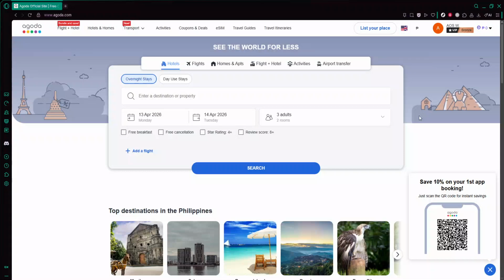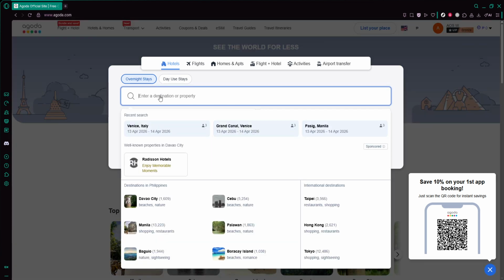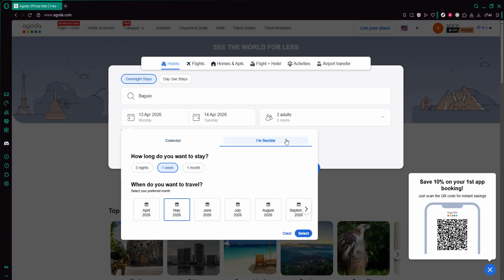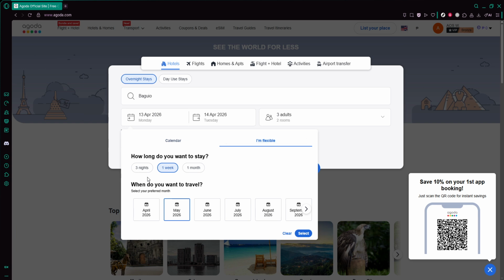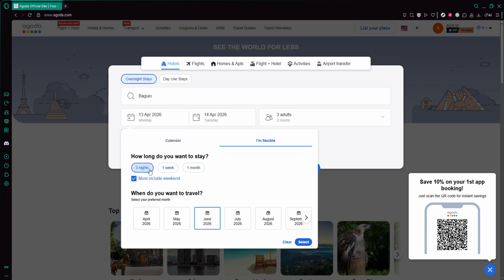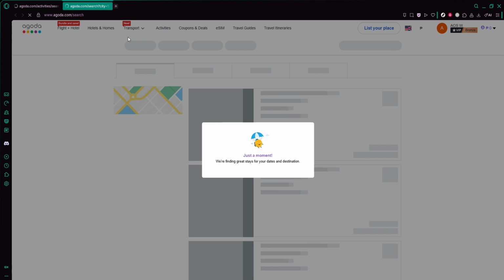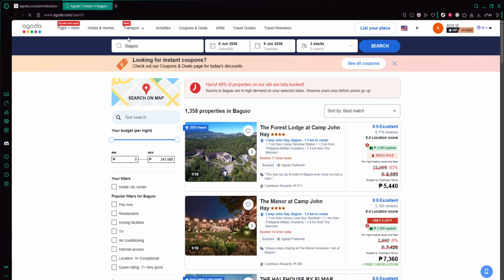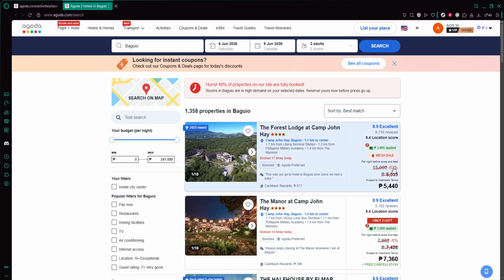How to Search Hotels with Flexible Dates on Agoda (Easy Tutorial)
In this professional tutorial, we will guide you through the process of searching for hotels with flexible dates on Agoda. Whether you're planning a trip or looking for the best deals, understanding how to navigate this powerful platform can save you time and money.

By the end of the video, you will learn the step-by-step method to effectively use the flexible dates feature on Agoda. Ensure you maximize your travel budget and discover optimal booking options. Watch till the end to become an Agoda pro!